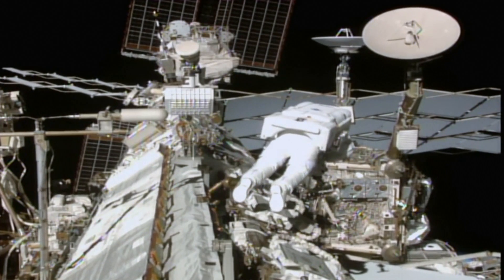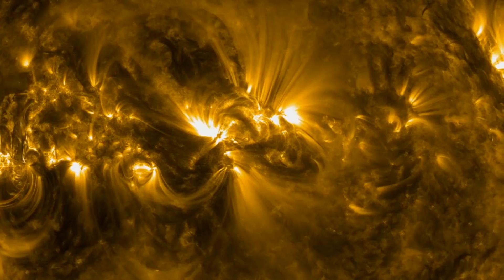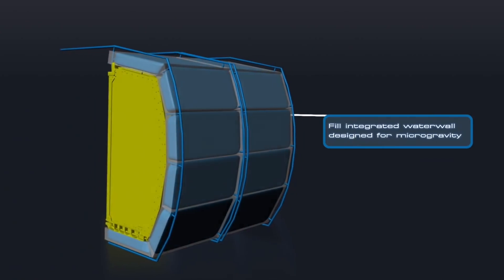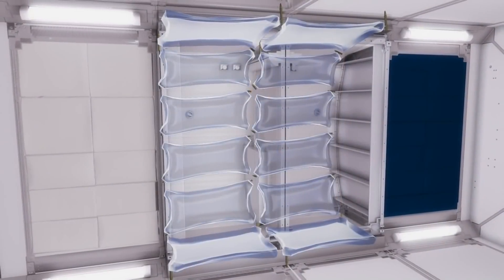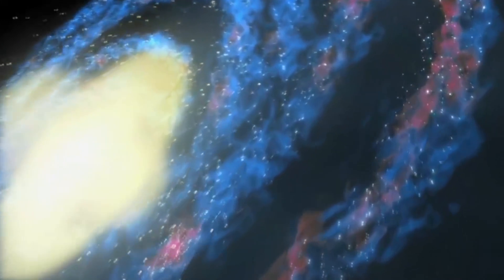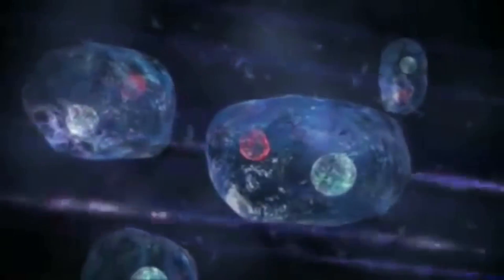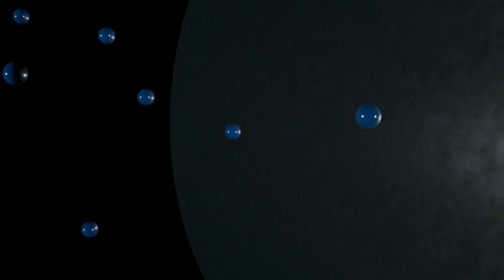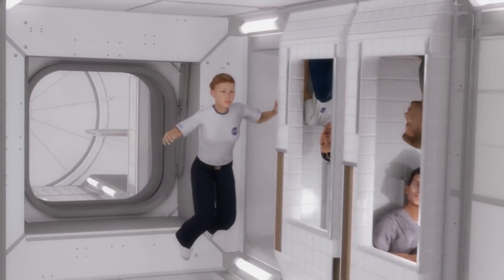Space Radiation Won’t Stop NASA’s Human Exploration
While it’s true that space radiation is one of the biggest challenges for a human journey to Mars, it’s also true that NASA is developing technologies and countermeasures to ensure a safe and successful journey to the red planet. In this video, some of NASA’s top space radiation experts discuss how we are keeping astronauts safe from radiation in space.